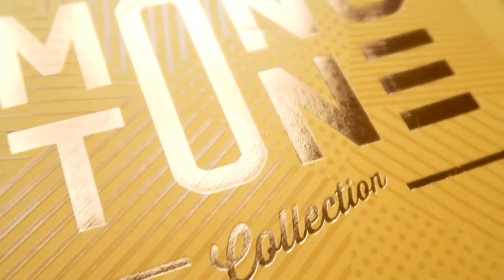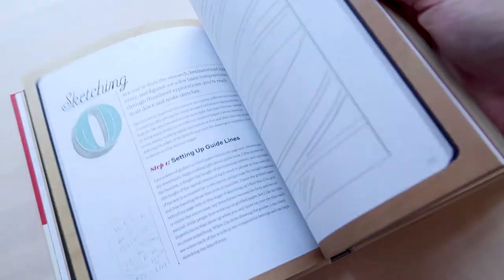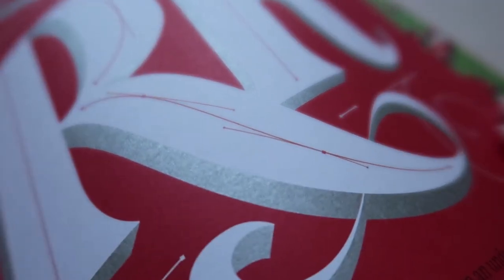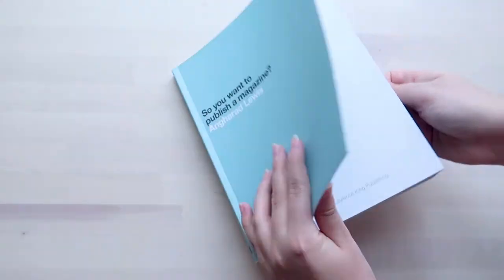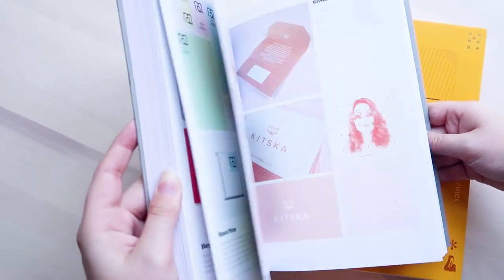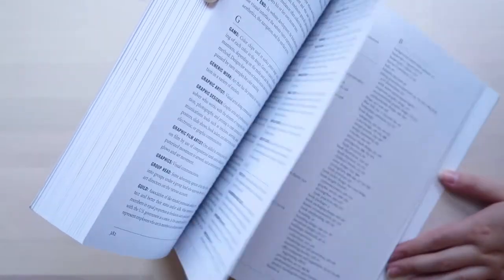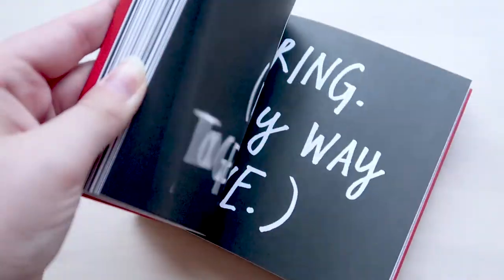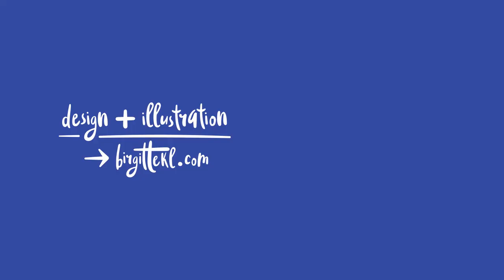Books for Designers and Illustrators!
Hello there! In this weeks video we talk design books! I share with you all my favorites in hopes to motivate you to seek inspiration in more tangible formes. I hope you enjoy, and that I will see you again soon!

People Mentioned :
- Jessica Hische (jessicahische.is)
- Austin Kleon (austinkleon..com)

Products Mentioned :
- "In Progress" by Jessica Hische
- "So you want to publish a magazine?" by Angharad Lewis
- Palette Series no. 5 (pastel) and no. 7 (monotone) by Victionary
- Graphic Artist's Guild Handbook of Pricing and Ethical Guidelines
- "Steal like an artist" and "Show your work" by Austin Kleon

Music
Title: Lips Sealed
Artist: Ketsa

Birgitte K. L is a graphic designer and illustrator focused on sharing her insight with fellow creatives. On her youtube channel, you’ll find a variety of topics that help you succeed with your creative business, whether thats design, illustration, photography, content creation or fine art. The mission with these resources and videos is to spark inspiration to follow your dreams and make a living along the way, by working on side (passion) projects and growing your audience.